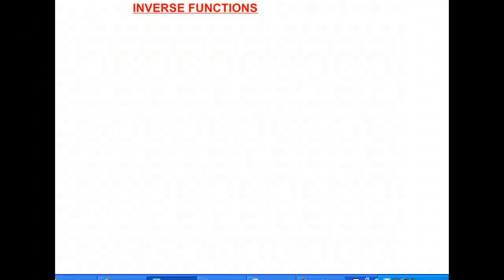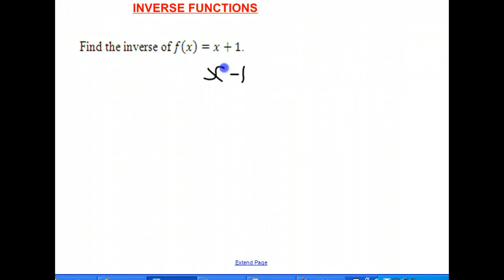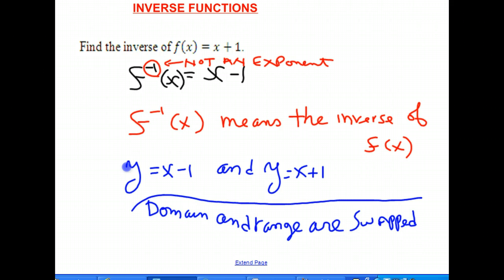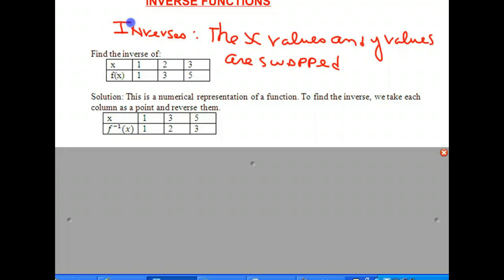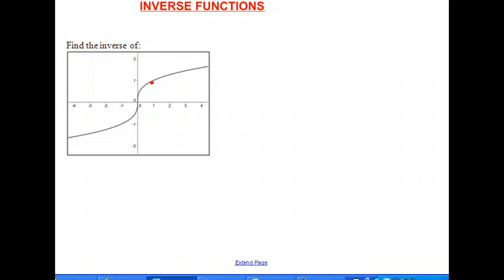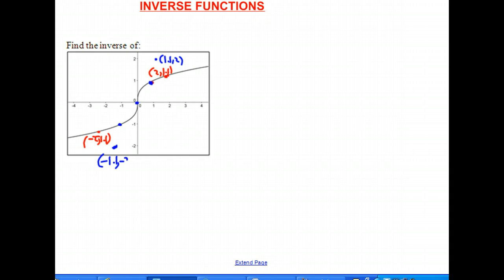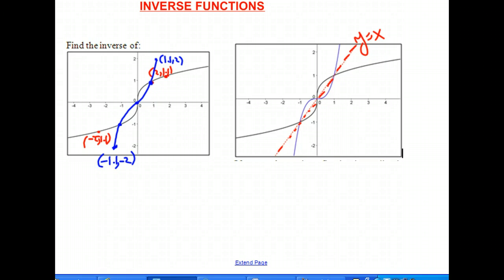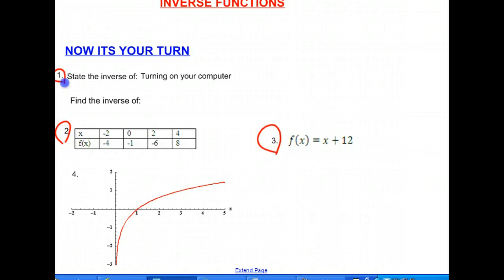Introduction to Inverse Functions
This screencast demonstrates the meaning of an inverse function including the use of inverse notation